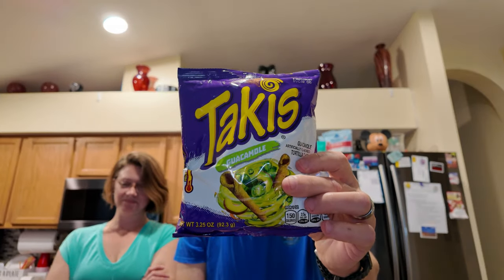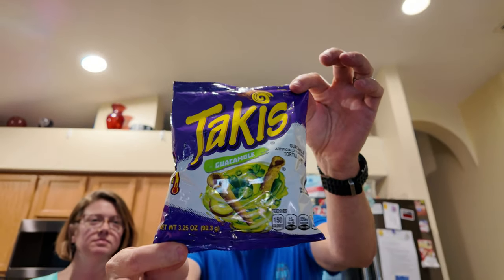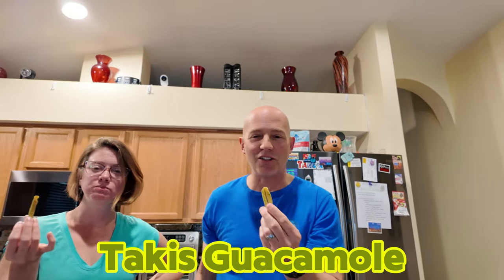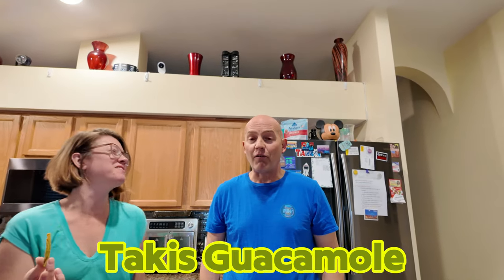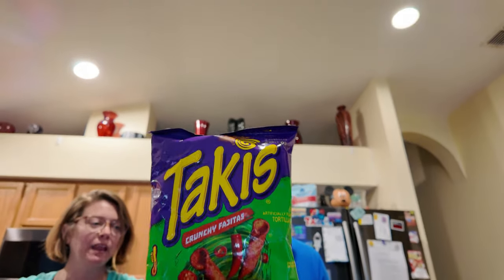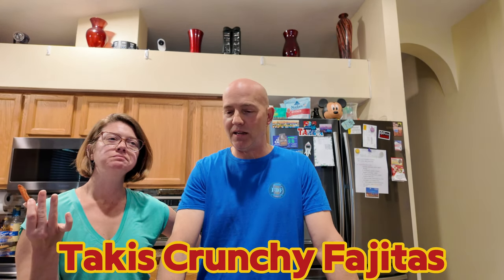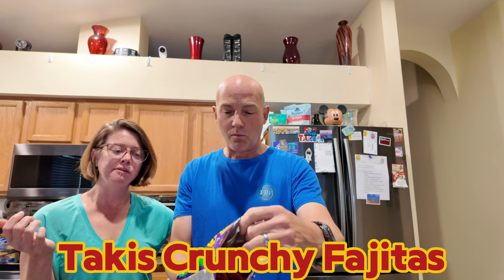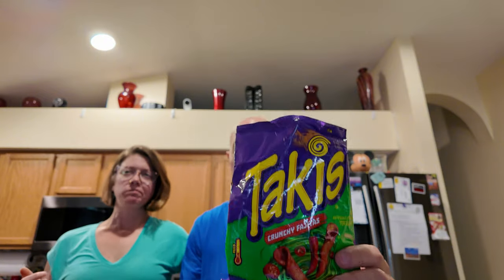Trying Takis Guacamole 🥑 and Takis Crunchy Fajita 🌯 flavored chips!!!!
Today we are trying flavors of Takis that we've never had before. The first flavor we were trying is Takis Guacamole and then we are going to try Takis Crunchy Fajita. Let's see if these Takis flavors live up to some of the other great Taki Flavors that we have tried. Let's go!!!